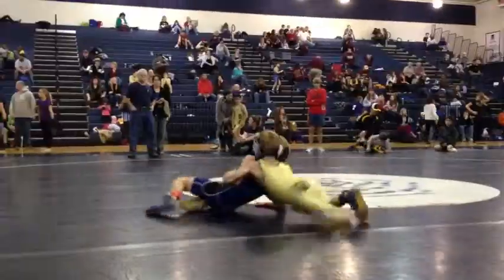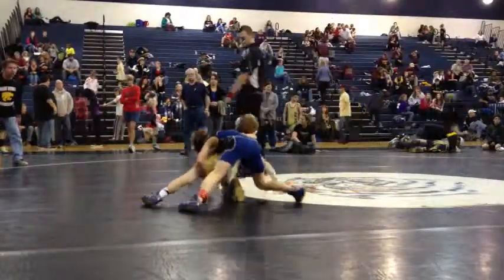2012 Grizzly Wrestling Tournament - Jacob Neff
Jacob had a tough day and went 1-3.